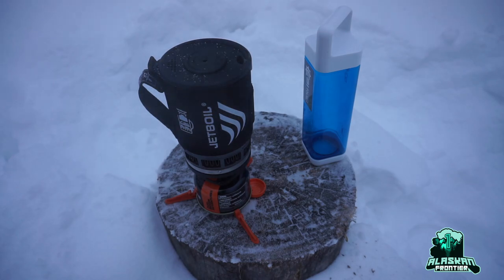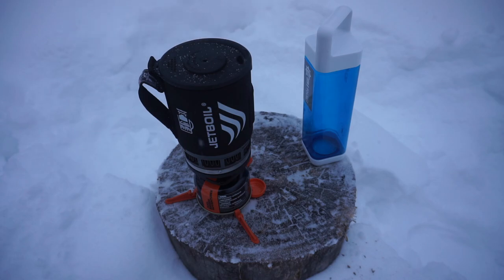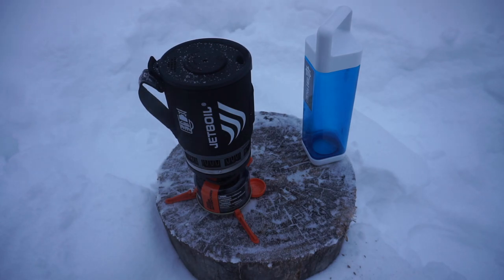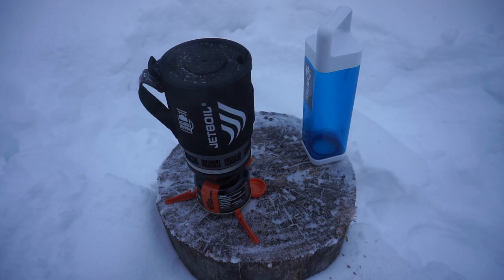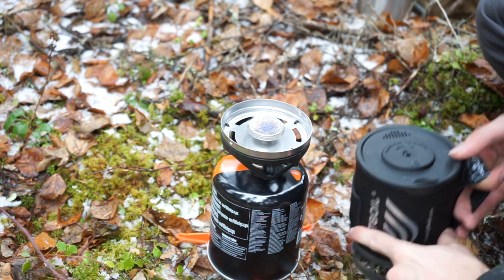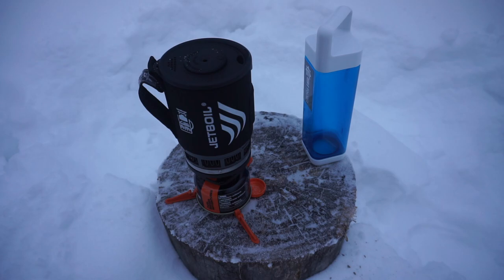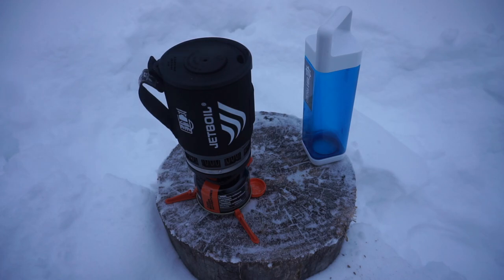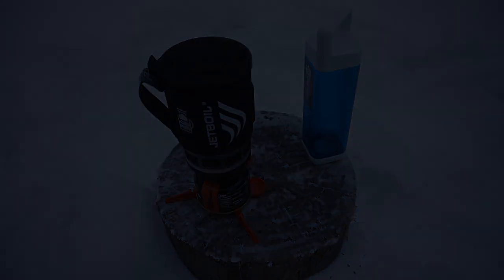JetBoil Zip 0.8 Liter Review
The might JetBoil. This instrument has been with woodsman for years, but today I sit down and take an objective look at my personal unit examining its pros and cons. So let's jump right into it and look a little deeper at the JetBoil Zip